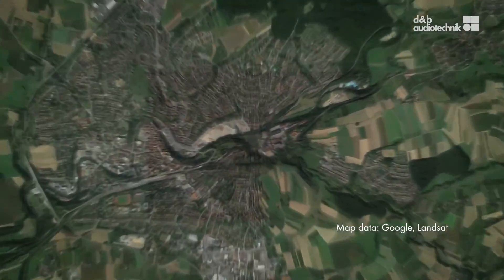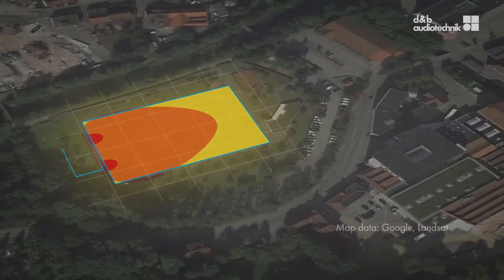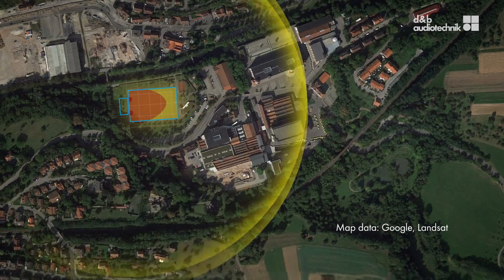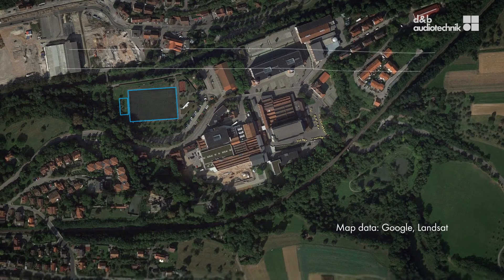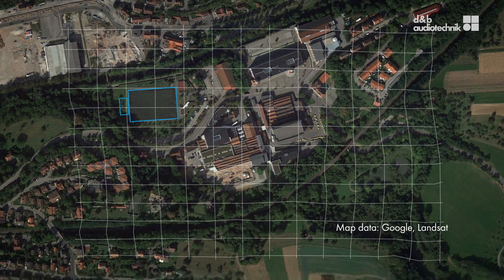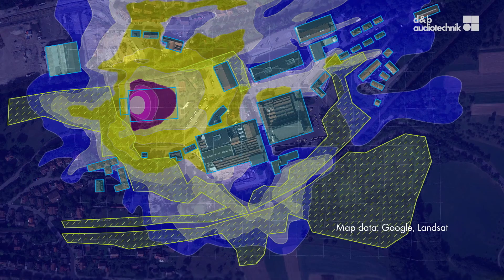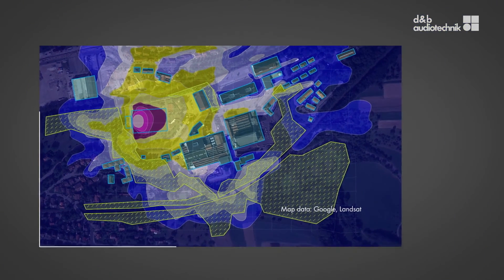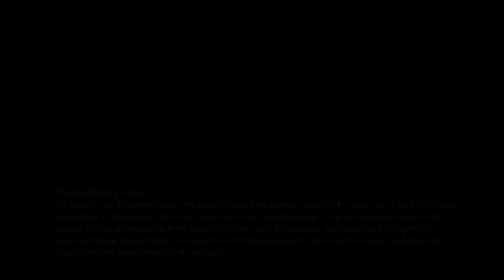d&b audiotechnik - NoizCalc Software. Primera parte.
El software NoizCalc de d&b utiliza normativas internacionales para modelar la inmisión del sonido en el campo lejano de uno o más sistemas de altavoces de d&b. NoizCalc obtiene los datos del software de simulación ArrayCalc y calcula instantáneas que muestran la propagación del sonido y los valores de atenuación correspondientes hacia el campo lejano para una determinada situación en unas condiciones meteorológicas concretas. Con estas herramientas, se ofrece una experiencia sonora óptima con exactitud y fiabilidad para las personas que asisten al evento, sin molestar a las que se encuentren en lugares cercanos.